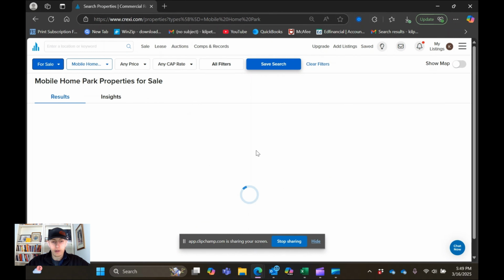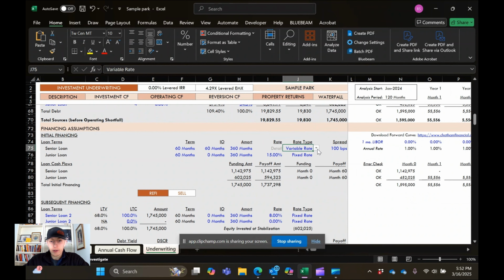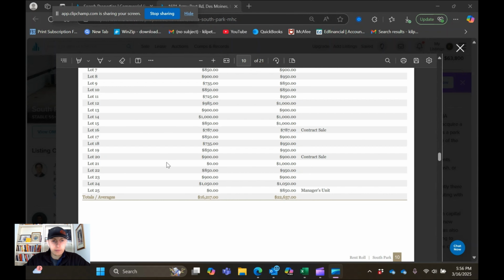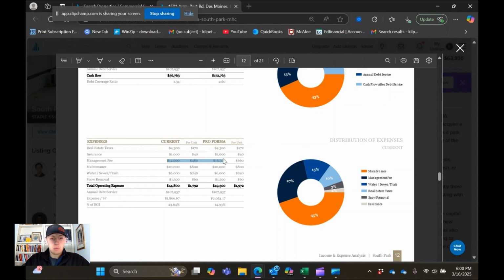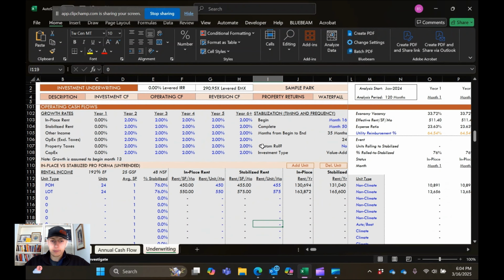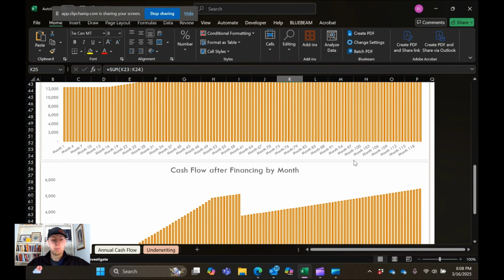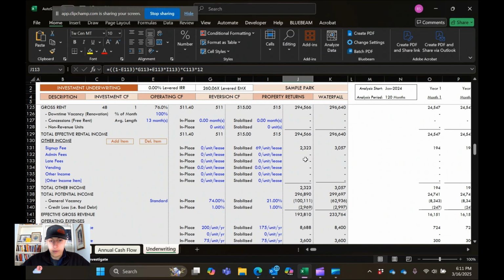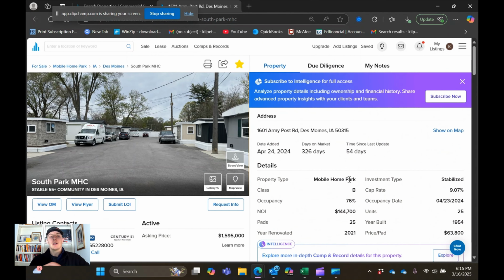How to underwrite a Mobile Home park - Commercial Real Estate Investing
I found a random listed MHP on Crexi and underwrote it.

Unlock the Secrets of Mobile Home Park Investing | Underwriting Made Simple 🏡📊

Thinking about investing in mobile home parks? In this video, we break down the underwriting process step-by-step so you can confidently analyze deals, spot red flags, and maximize your returns. Whether you're a beginner or a seasoned investor, this guide will help you make smarter investment decisions in one of real estate’s most overlooked asset classes.

✅ Learn how to evaluate income & expenses
✅ Understand key metrics like cap rate & cash-on-cash return
✅ Avoid common underwriting mistakes
✅ Real-world examples + pro tips